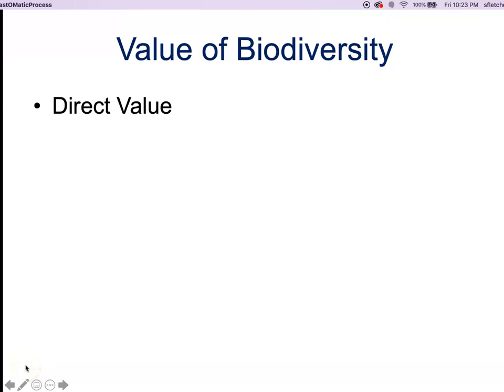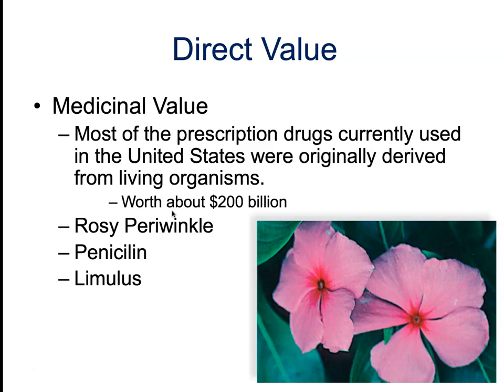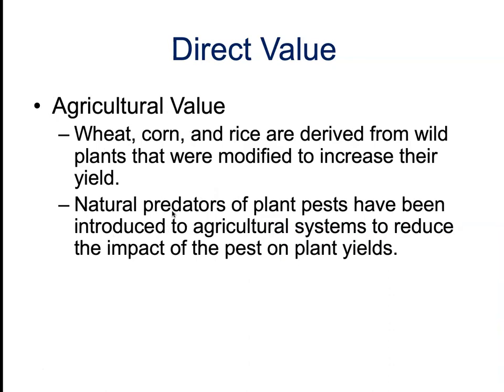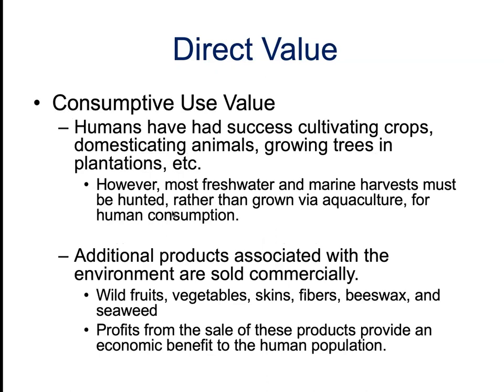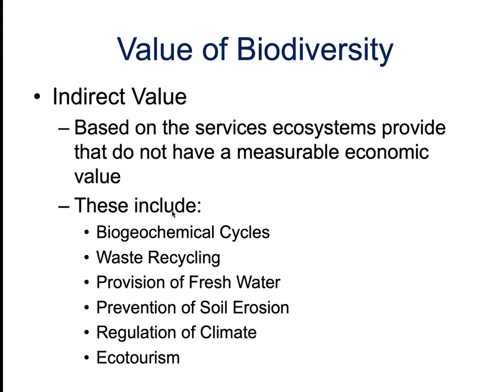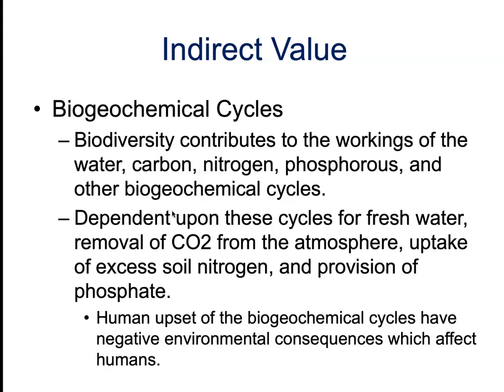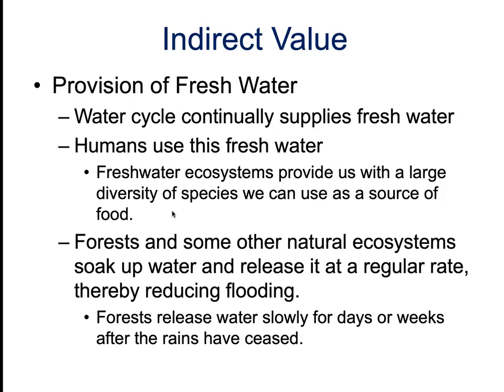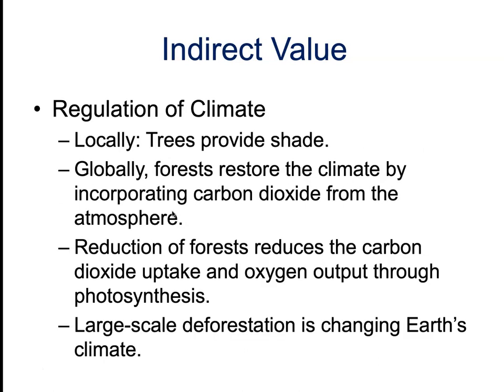47.3 Value of Biodiversity